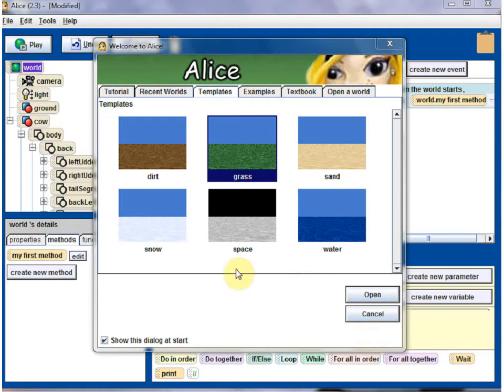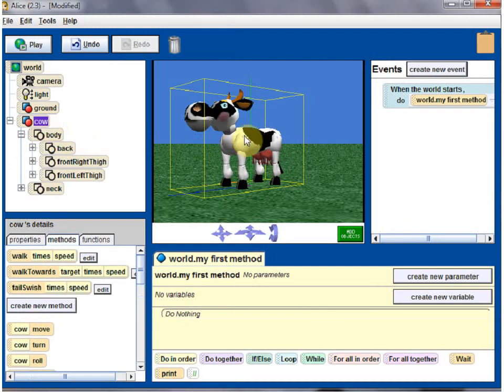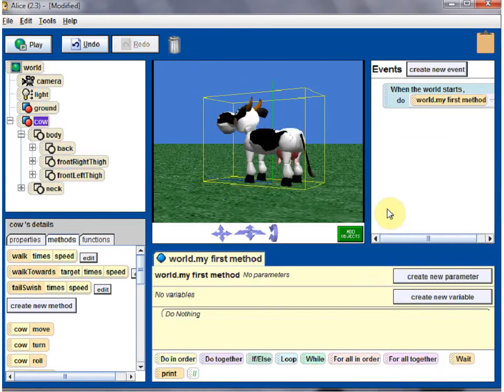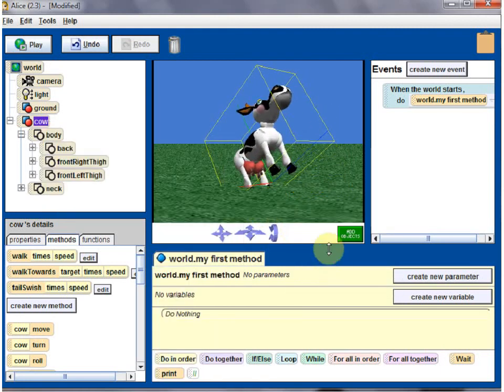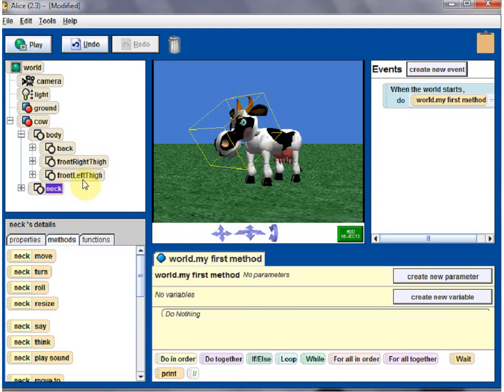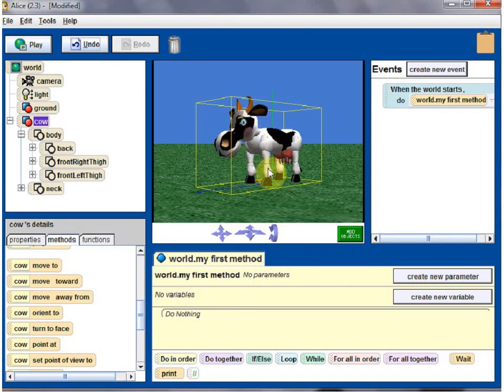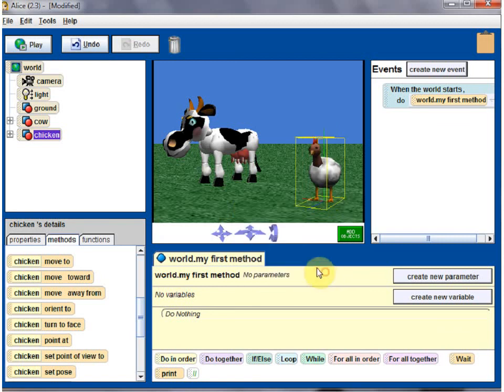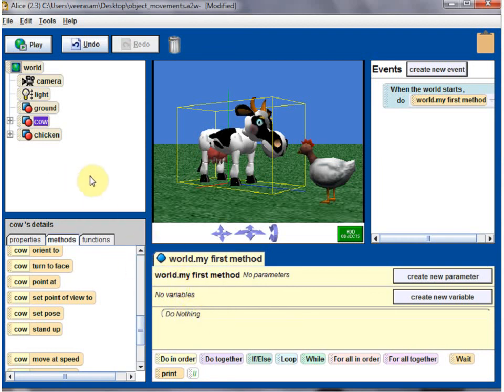Alice Object's movements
We can work with individual object and its components